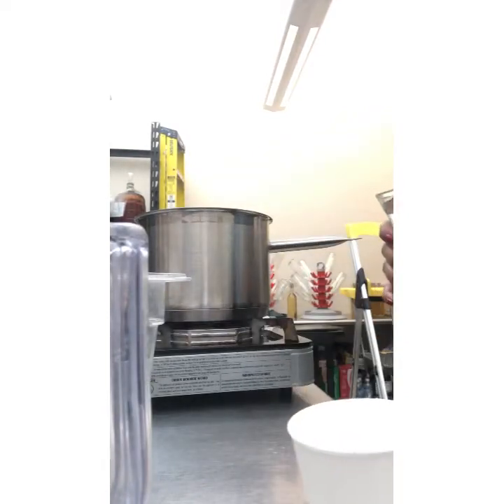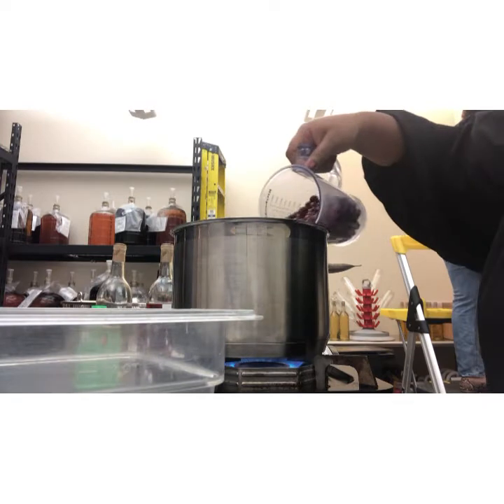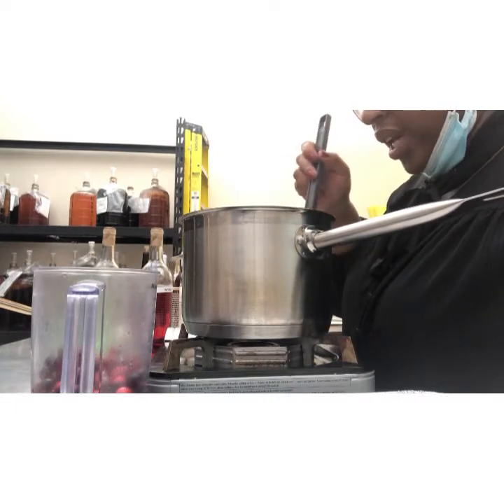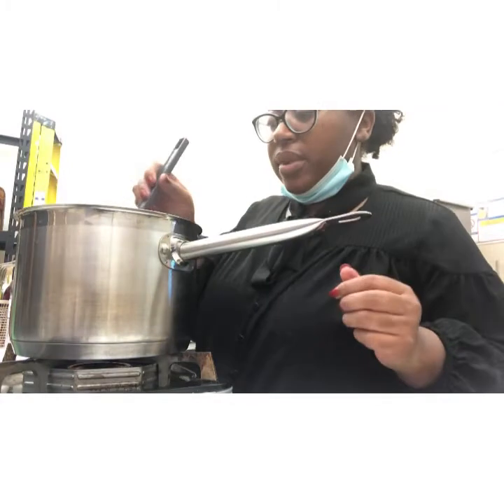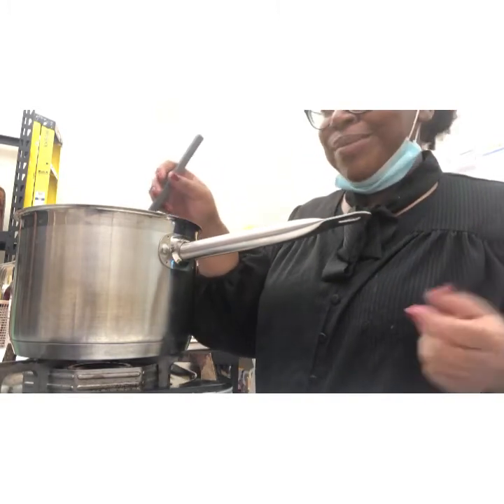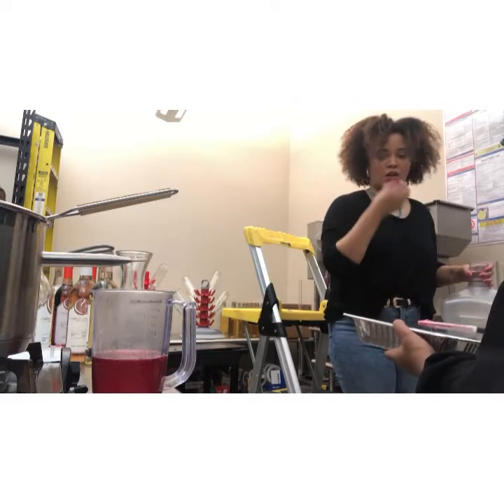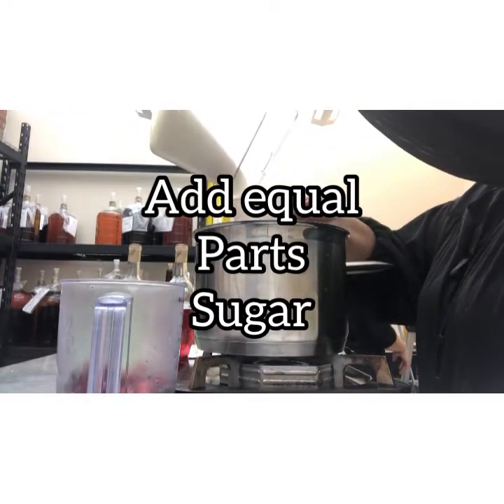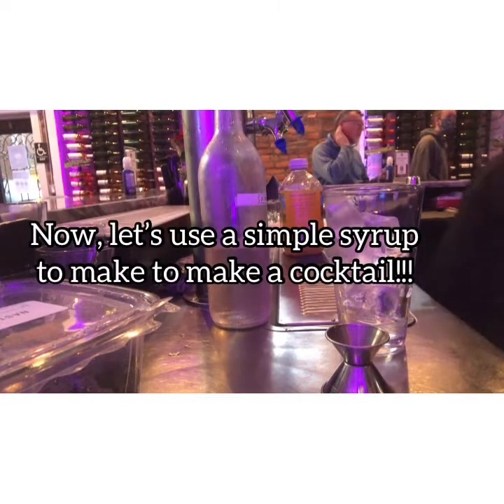How To Make Candied Cranberries Garnish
Sometimes you need to do a little extra when it comes to your garnishes. I love cranberries but we have to figure out a way to make them edible instead of being so super sour. I tried to make some candy cranberries which are great garnishes and great snacks. Not healthy snacks, but still tasty snacks.

Single Burner
Measuring Cup

Grab your own copy of my latest cocktail recipe ebook, Drinking or Dranking : Cocktail Recipes for Girls Night at Home

Ready To Start Your Own Channel? Here are a couple of things I used to get started!

Yetti Microphone
Ring Light

What some cool stuff while supporting ya girl to create better videos?